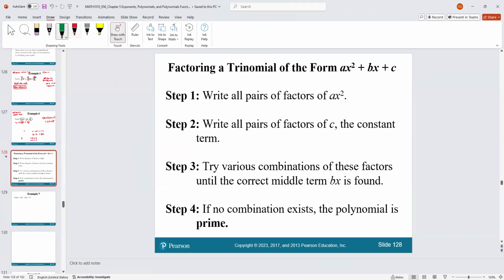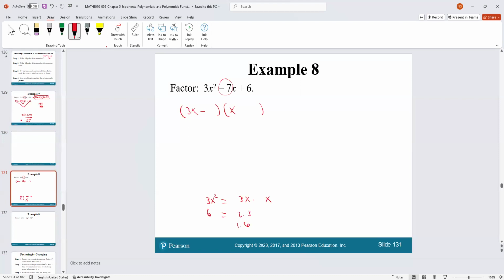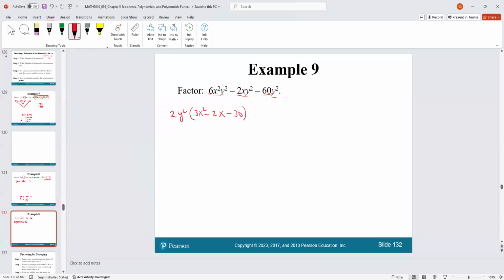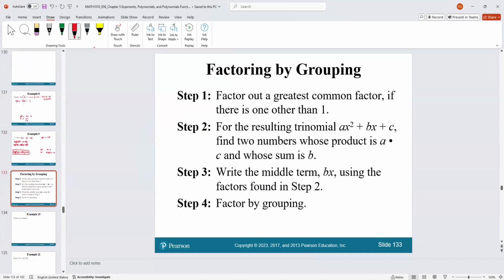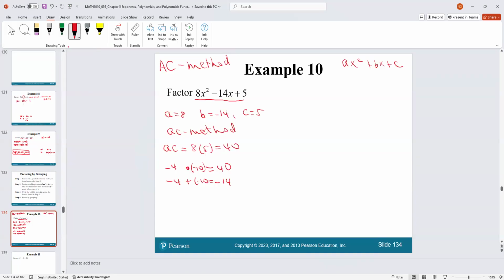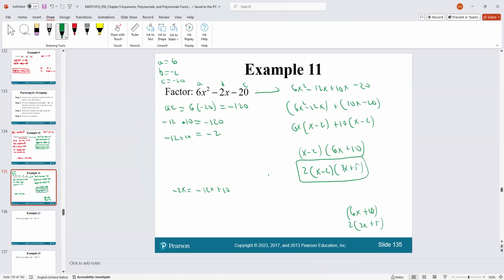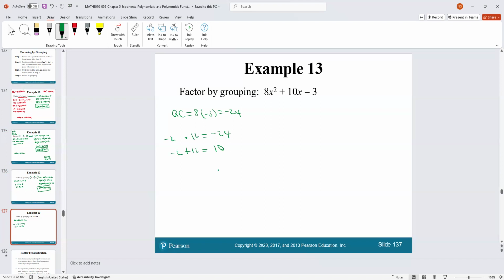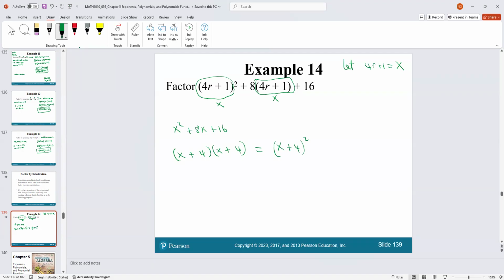Chapter 5 - Section 5.6.- Factoring Trinomials Part 2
Factoring Trinomials of the Form x2 + bx + c
Factor Trinomials of the Form ax2 + bx + c.
   a. Method 1—Trial and Check
   b. Method 2—Grouping
Factor by Substitution.